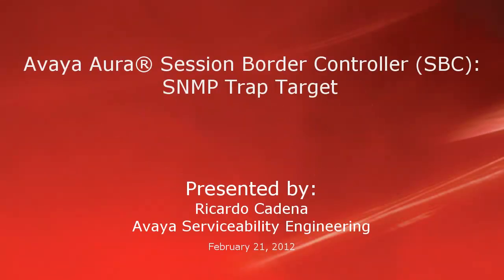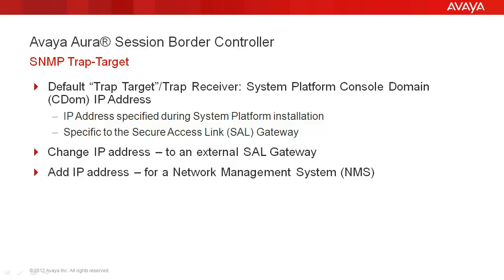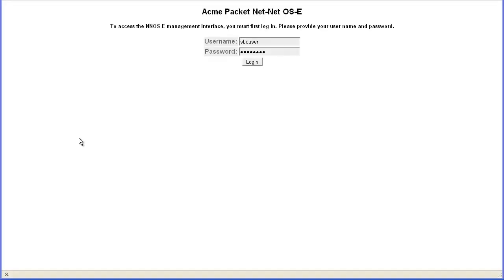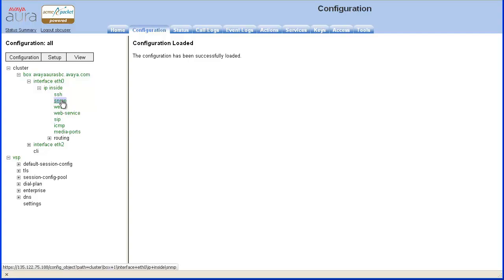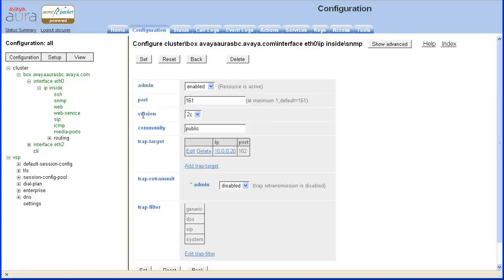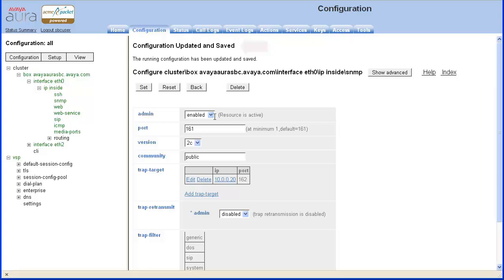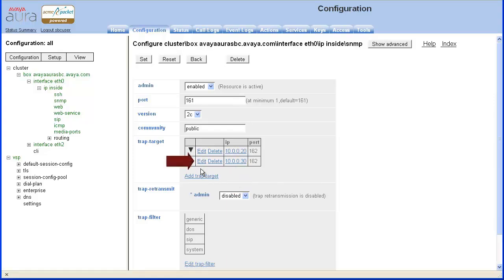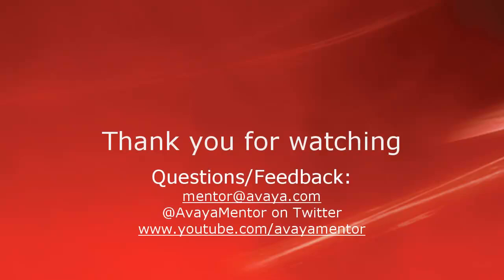How to Administer an Avaya Aura Session Border Controller (SBC) SNMP Trap Target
This video covers administering an Avaya Aura Session Border Controller SNMP Trap Target - i.e., a destination to which the SBC will send SNMP traps. Produced by Ricardo Cadena.